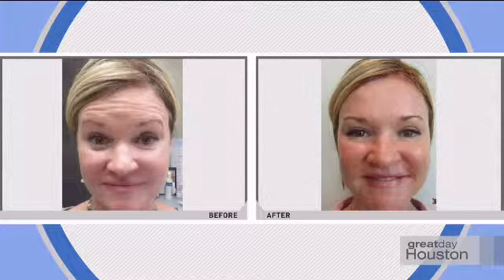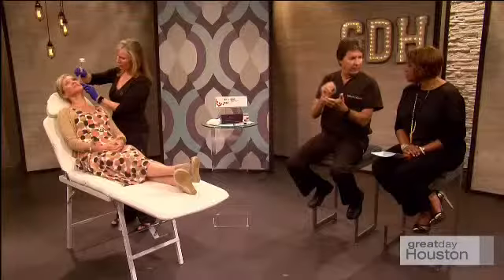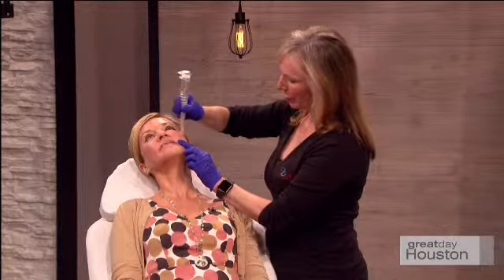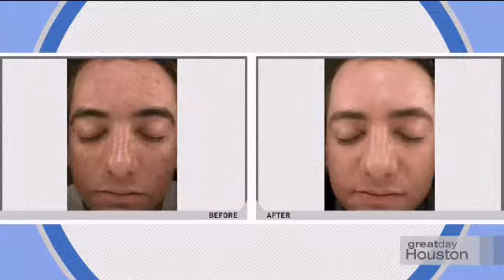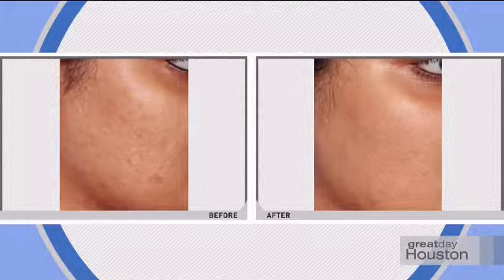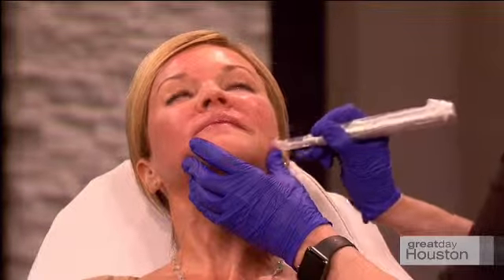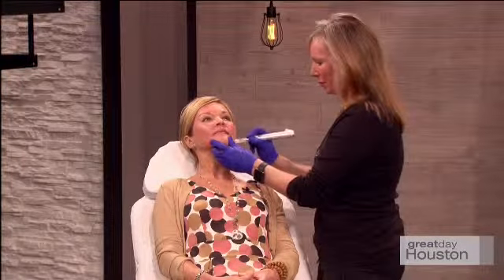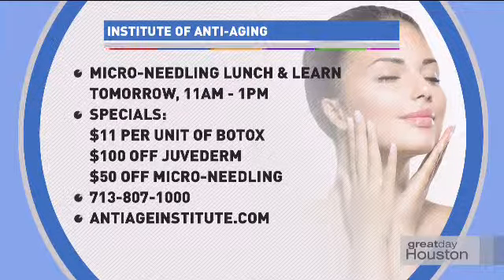Microneedling demonstration on Great Day Houston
Dr. Richard LeConey  on the Great Day Houston show talking about Microneedling. Microneedling is our newest treatment for skin rejuvenation and can be infused with PRP (platelet rich plasma).

Dr Leconey and Dana from the Institute of Anti aging medicine and skin spa demonstrating the Microneedling procedure on Great Day Houston.